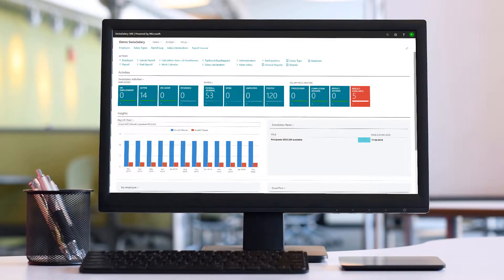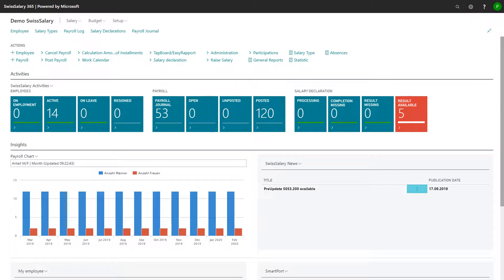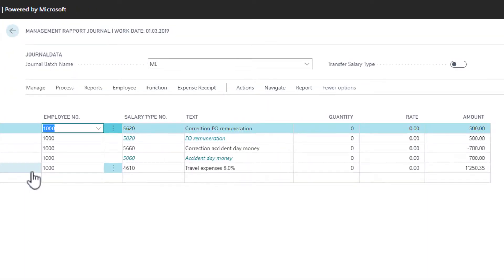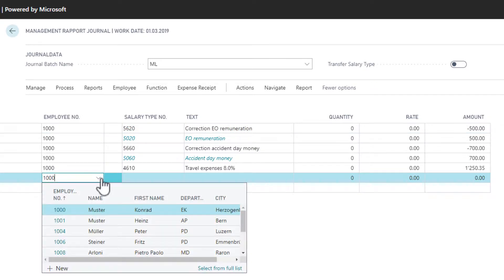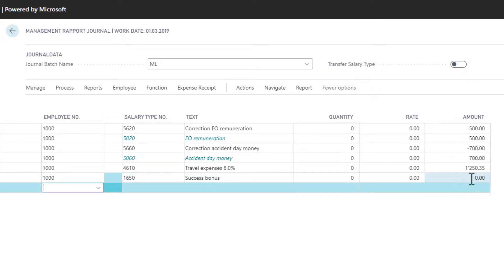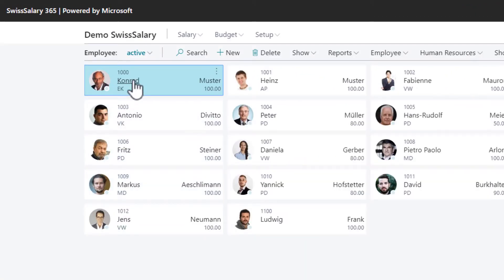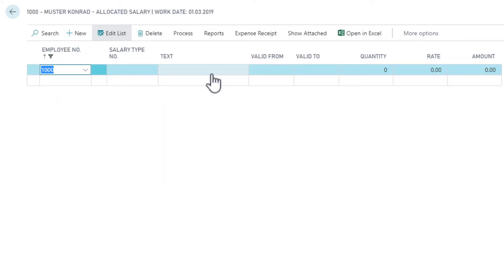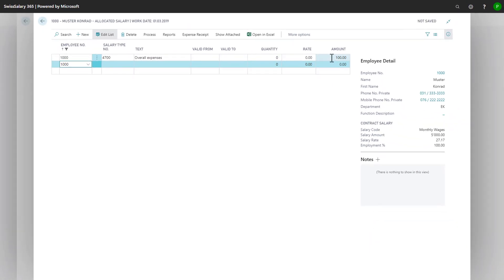SwissSalary - UseCases | Reporting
In this video you can learn how to report individual salary components.